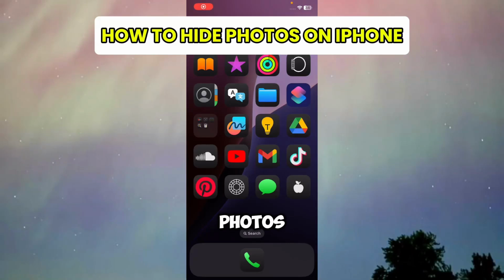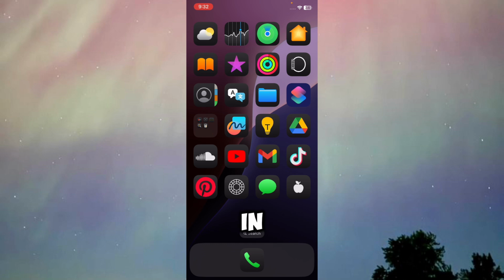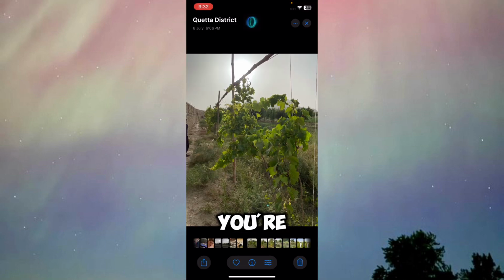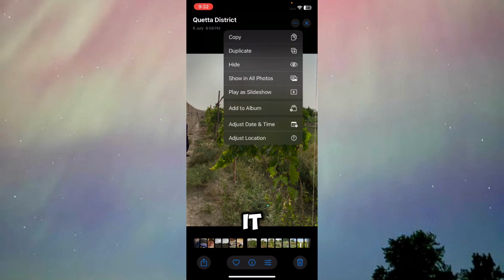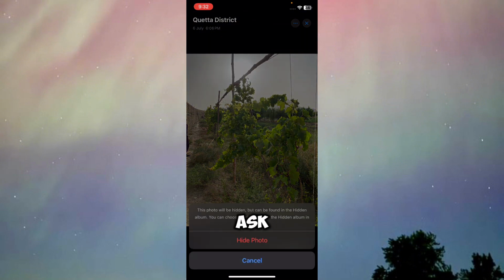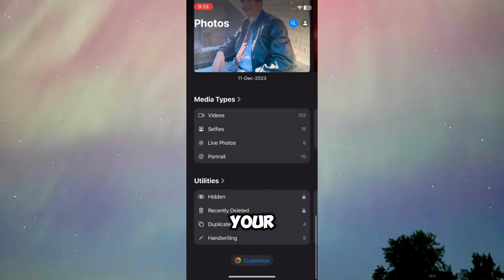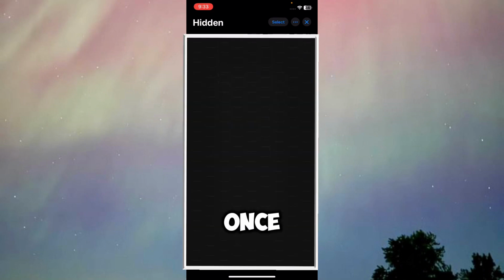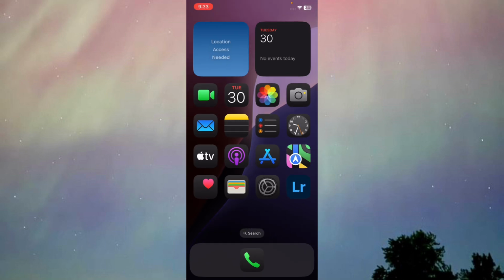How to Add Photos to Hidden Album on iPhone (iOS 18)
Looking for a guide on how to add photos to hidden album on iPhone iOS 18? In this video, we'll guide you on how to hide photos on iPhone iOS 18.